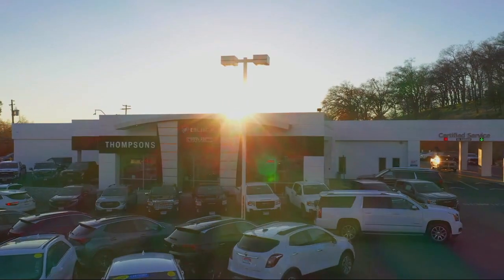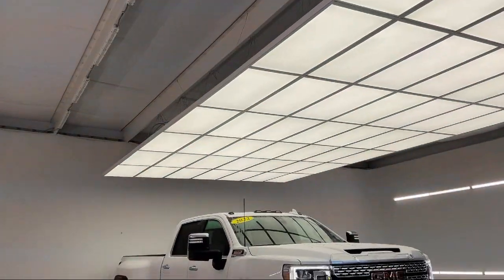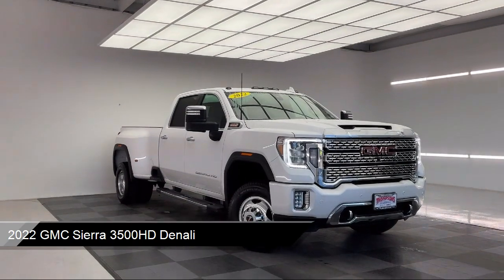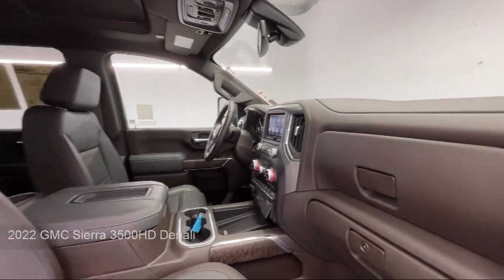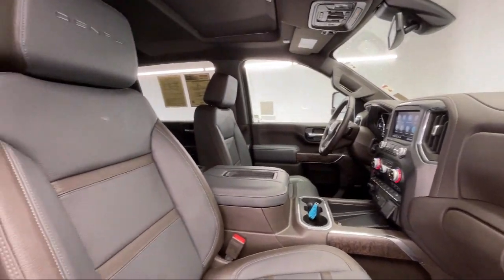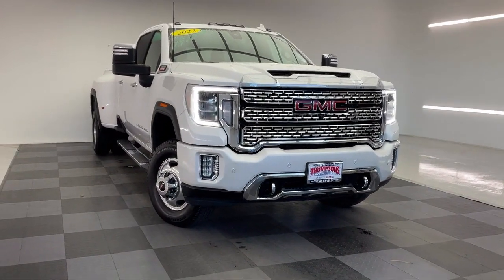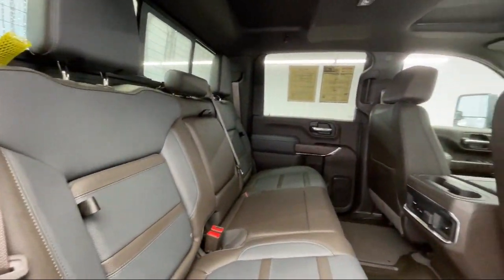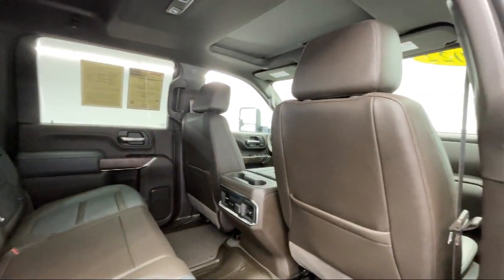2022 GMC Sierra 3500HD Denali Placerville Cameron park Shingle springs El dorado hills Jackson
2022 GMC Sierra 3500HD Denali Stock Number: GA23137 Vin:1GT49WEY2NF147630.